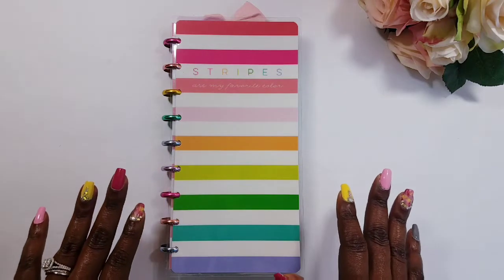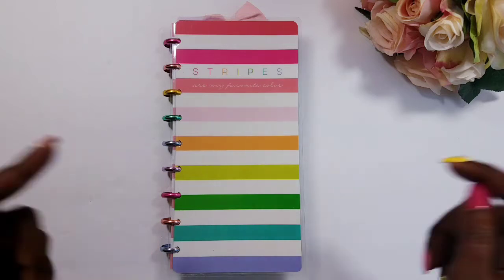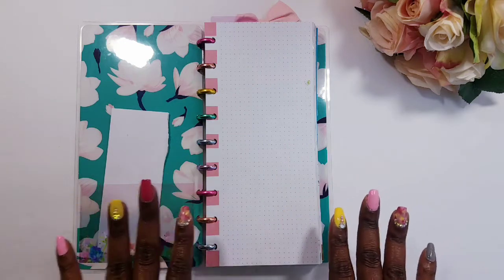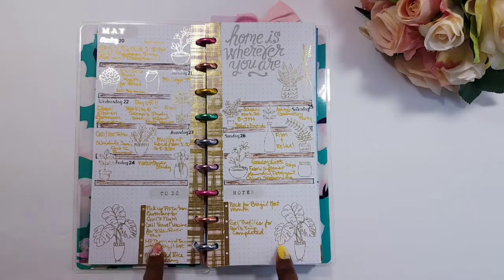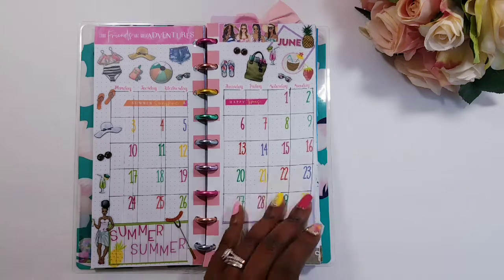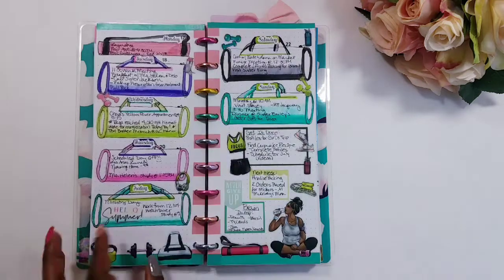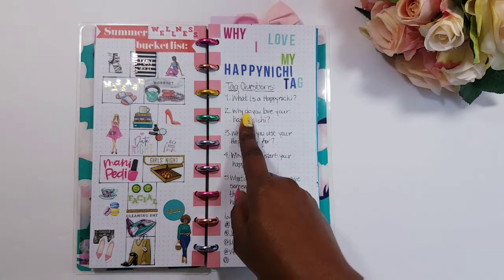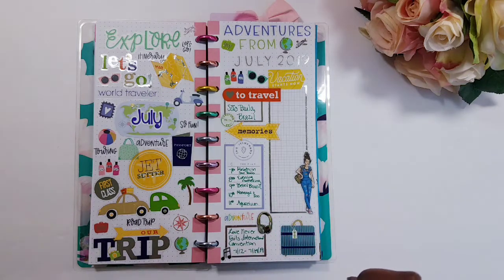Three Month Happynichi Flipthrough fauxbonichi happyplanner Plannernichibabe| Krystal Klear Ideas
Hey Everyone! I can't wait to communicate with you!

I am so excited to share this Flipthrough with you!  Join the Bling Squad💎!

My Erin Condren Referral Link: If you sign up for Erin Condren using my referral link, you will receive $10 off your first order, and I will receive a $10 credit to my Erin Condren account.

Love My Planner Cover as much as I do? Pick up one of your own from Stylish Planner.

Please Check out my Original Happynichi Setup Video: "NichiSaturday happynichisetup Happy Planner Happynichi | Fauxbonichi Setup"